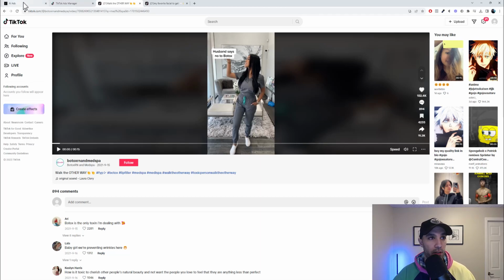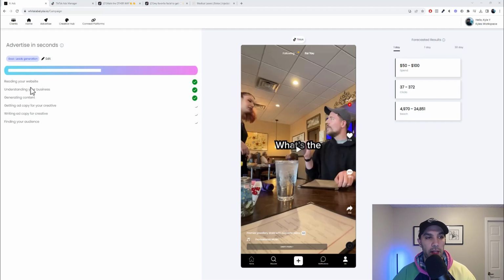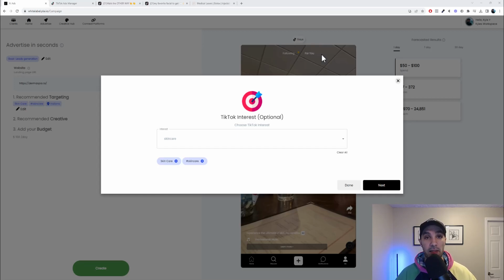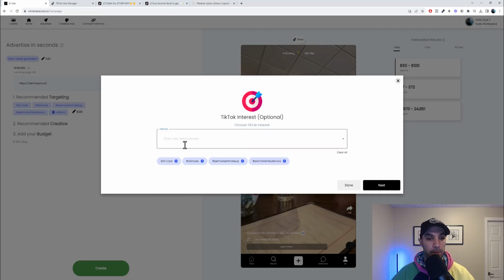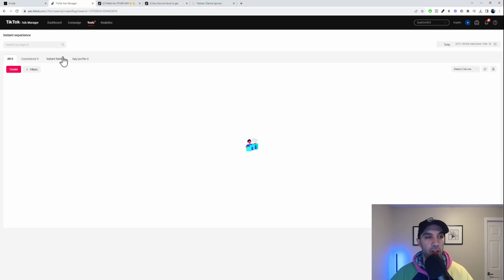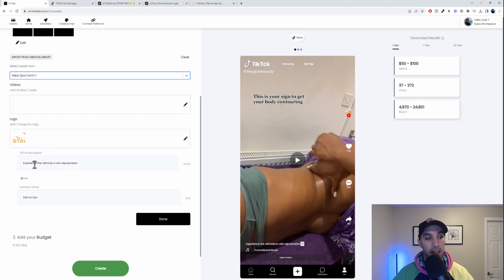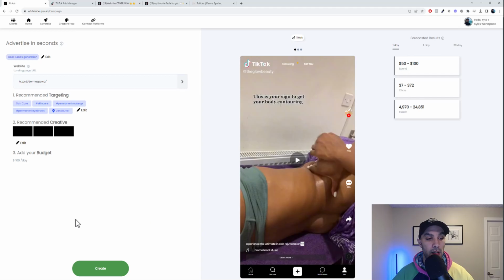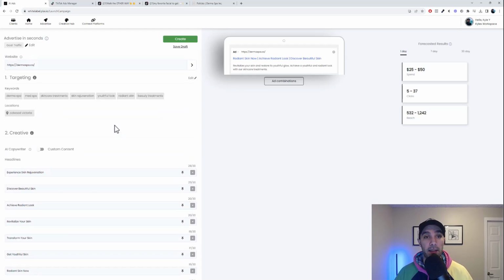Launch TIKTOK Ads in GHL 2024 in seconds (Step-By-Step)(Plai+GHL)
Today I'll show you how you can launch TikTok ads using Plai. Since my last TikTok video Plai has added lead ads using lead forms as well as hashtag targeting and zip code targeting.

Plai integrates directly inside your HighLevel via iframe and custom menu link. However you can still use Plai even if you don't use GHL.

(note: Even though the checkout page will say 7 days you will still get 14 days as long as you sign up via my link)